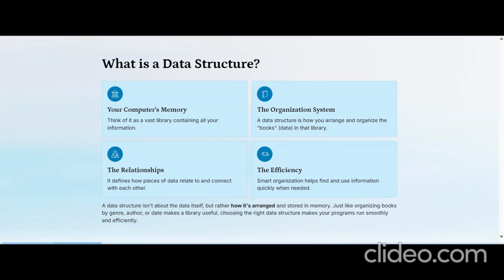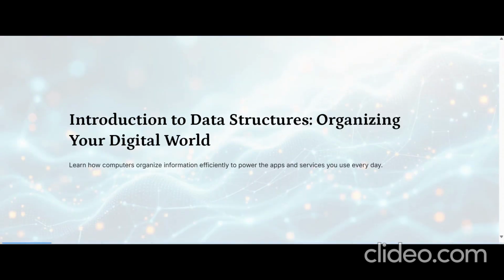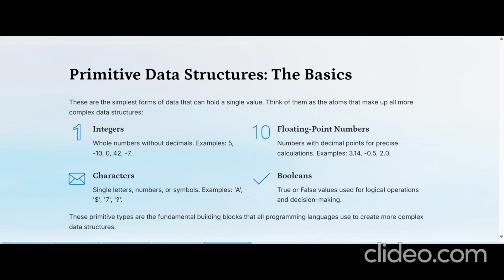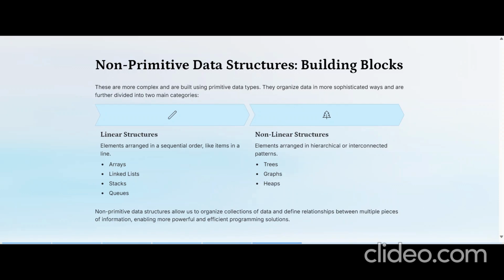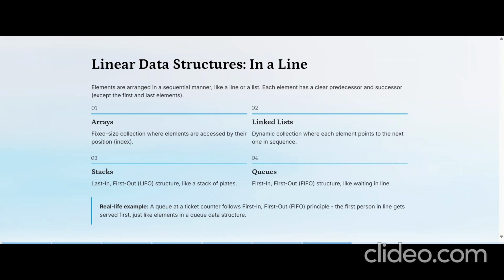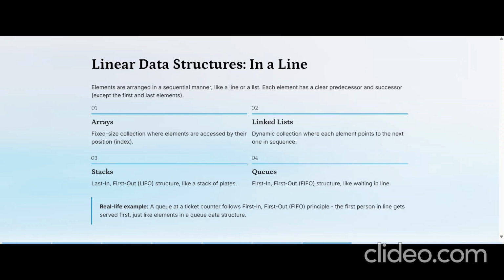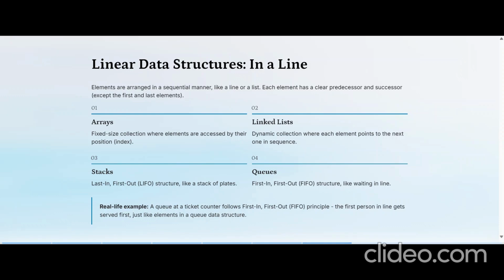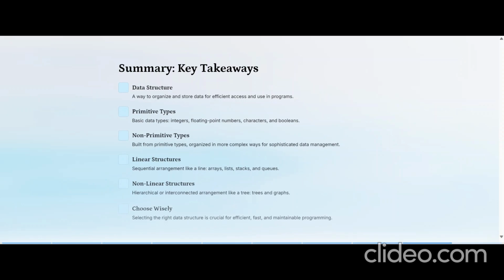Data Structures & Its Types | Introduction to Data Structures | Easy Explanation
Welcome to this video on Data Structures 😊

In this video, you will learn:
✔ What is Data Structure (Simple Explanation)
✔ Why Data Structures are important
✔ Types of Data Structures (Linear & Non-Linear)

This video is perfect for beginners who want to understand concepts easily with real-life examples.

📌 Next Video: Array in Data Structures (Coming Soon)